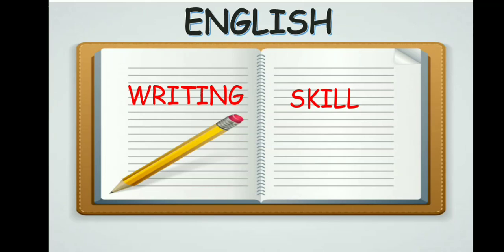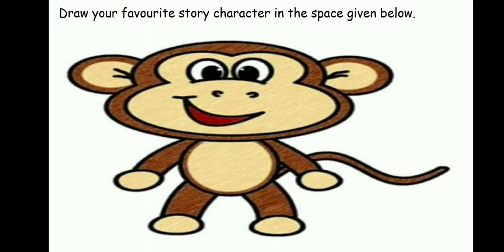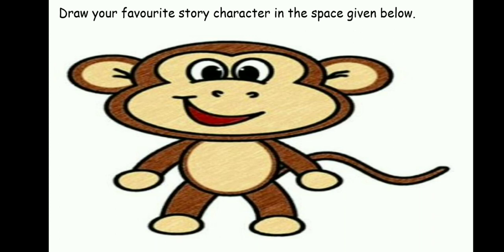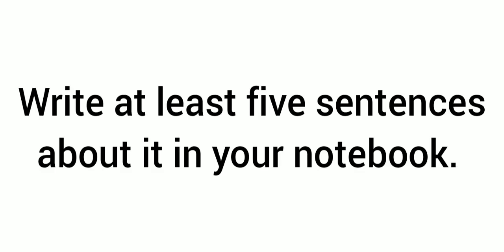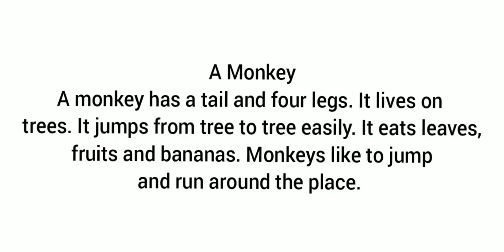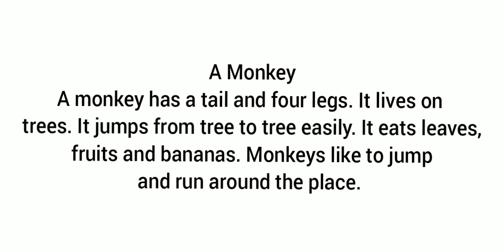English 4.9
4.9 Writing Skill